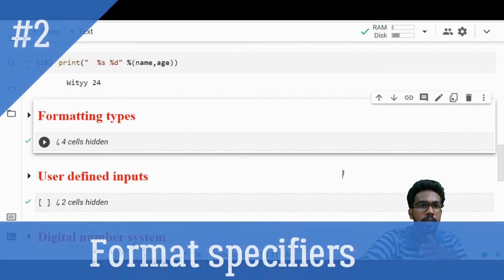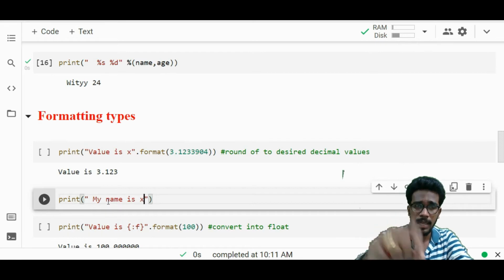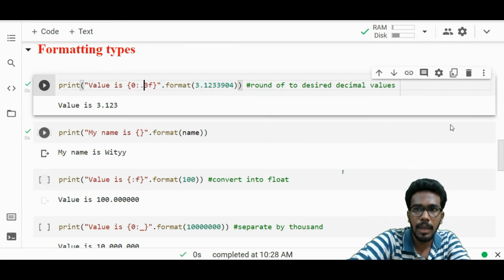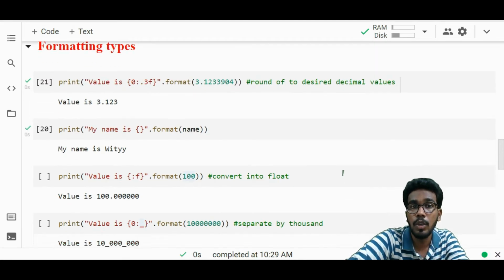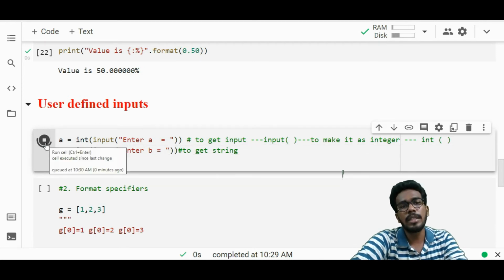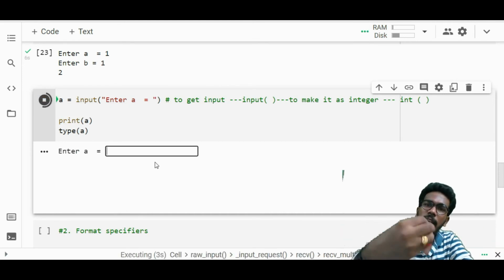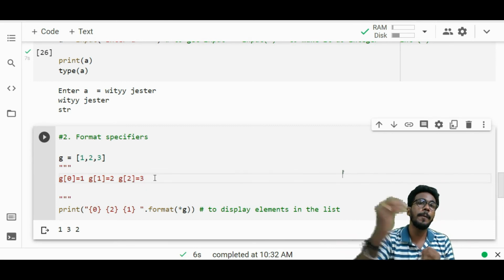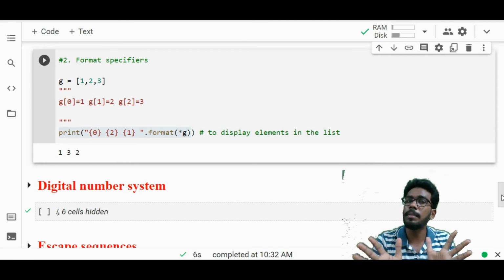#17.2 Format specifiers in python part2 | formatting types in python | how to use format specifiers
How to use format specifiers to round of to desired decimal values? ,
How to use format specifiers for data conversion? ,
How to use format specifiers to separate by Zeros or comma? ,
How to use format specifiers to get percentages? ,
How to use format specifiers to retrieve values in list? ,
How to use format specifiers in python?,
what is the use of format specifiers?,
how to handle format specifiers effectively?